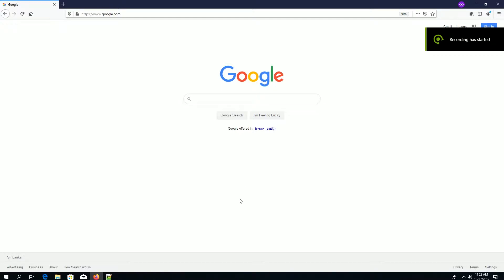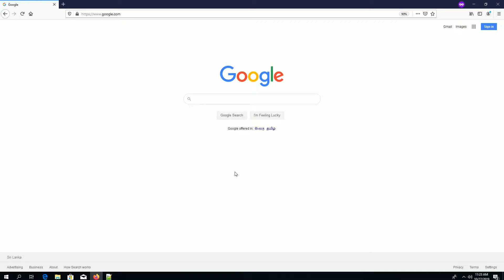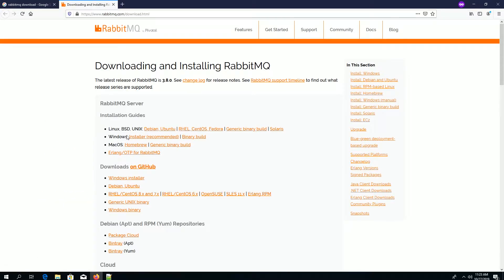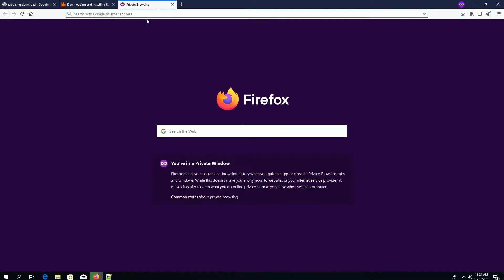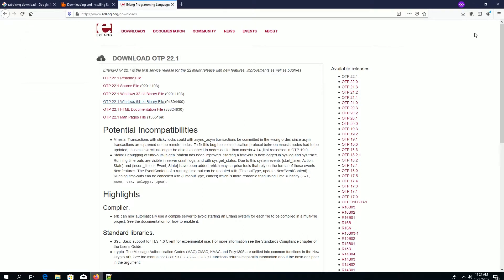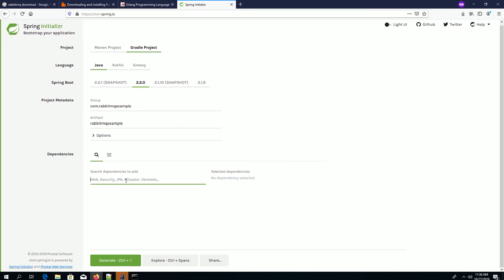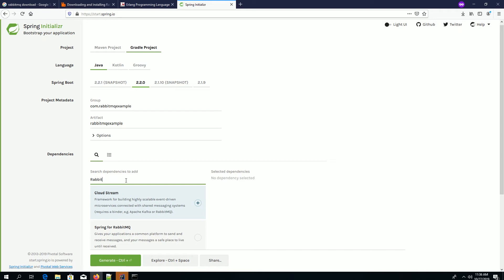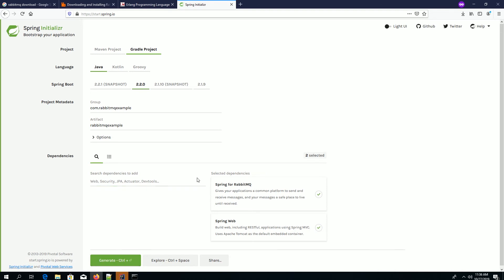RabbitMQ with Spring Boot(Setup RabbitMQ) - Part 01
This guide walks you through the process of setting up a RabbitMQ AMQP server that publishes and subscribes to messages and creating a Spring Boot application to interact with that RabbitMQ server.